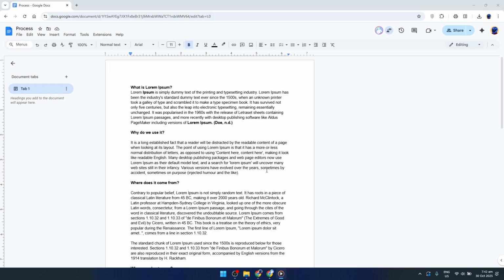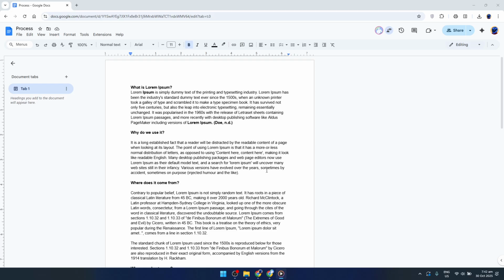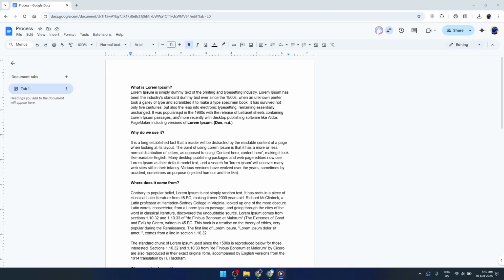How To Underline Text In Google Docs [2025 Guide]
In today's video we cover: underline text, Google Docs tips, text formatting, how to underline, Google Docs guide, document editing, Google Docs tutorial, text styles, formatting text, online document tools, productivity tips, writing in Google Docs, academic writing, text editing, underline feature, Google Drive tips, digital writing, online collaboration, document design

-Google Drive
-Google Meets
-Google Sheets
-Google Chrome
-Google Forms
-Google Gmail